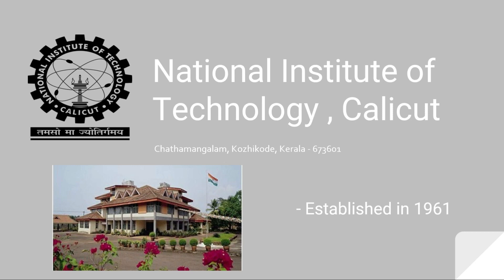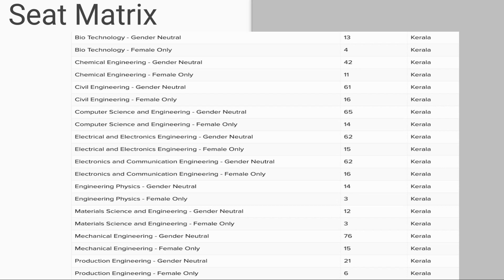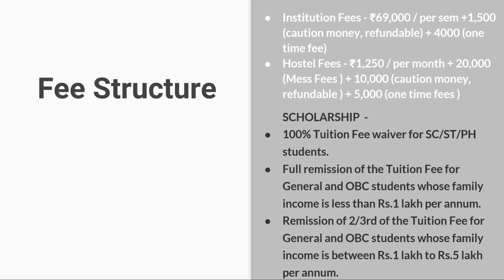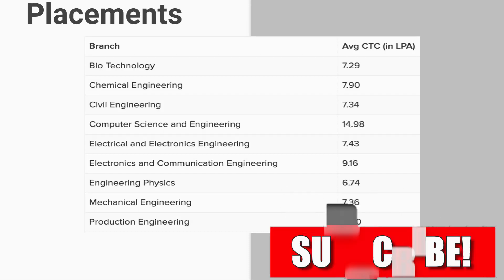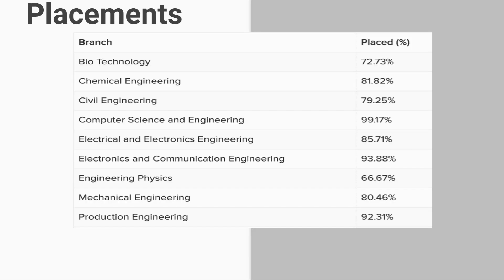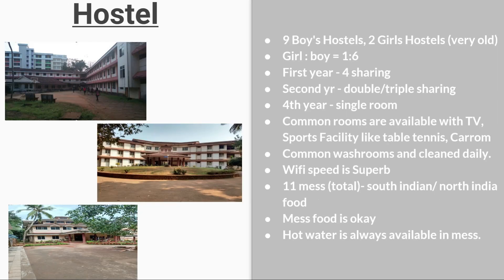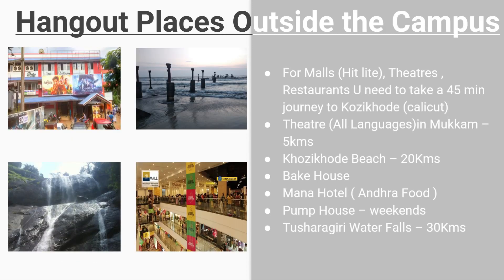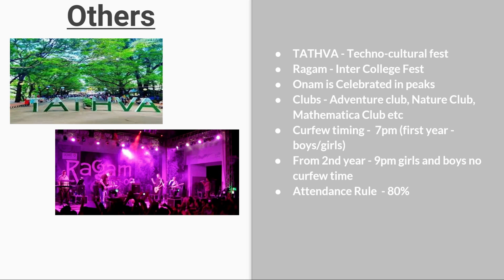Details of NIT Calicut | Kerala | Ep-49 | Sai Charan Malyala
Detailed and Genuine Review on NITC
National Institute of Technology , Calicut.

Any Queries:
MY GEAR :
Collar mic
Tripod Stand
Light Setup
Type c to 3.5mm connector